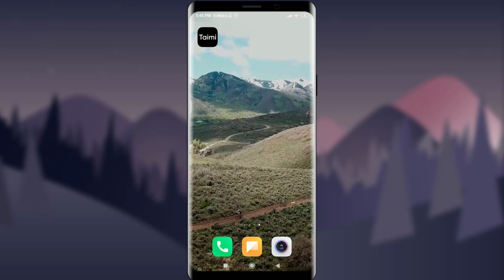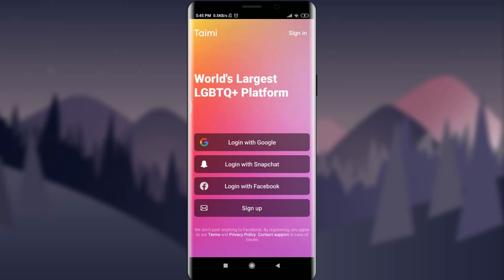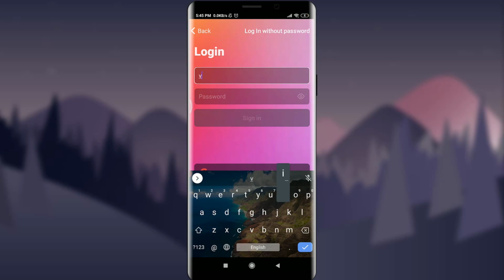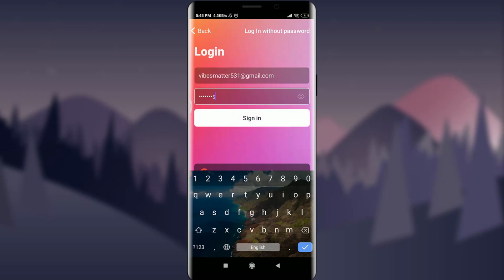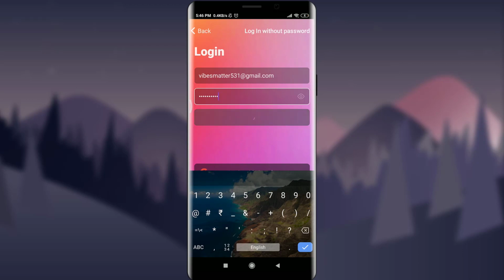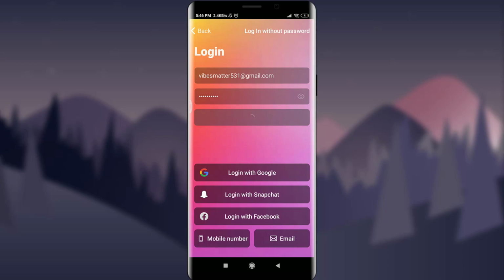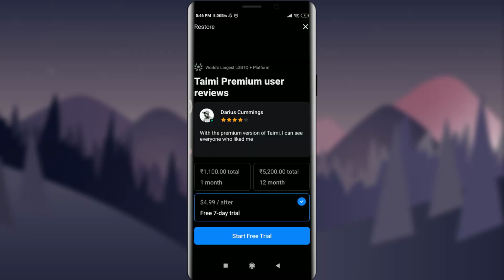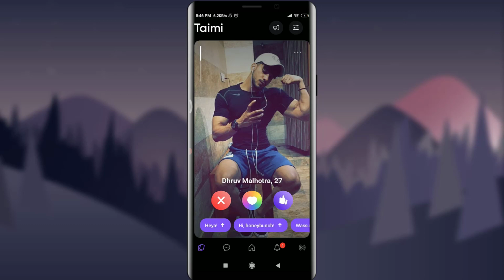How to Login to Taimi Account | 2021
Wanna know how to login to Taimi account  but don't know how?
In this video I will guide you in step by step process to Login to Taimi Account.
With the Steps below you can easily Login to Taimi Account:
1) Firstly open taimi app in your device
3) Now tap on sign in option.

So, in this few simple steps you can successfully Taimi account